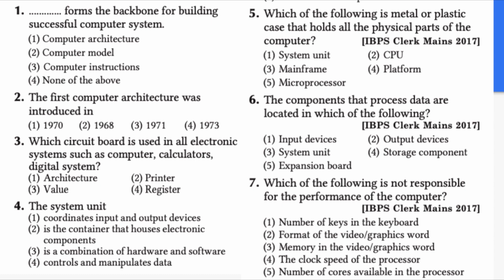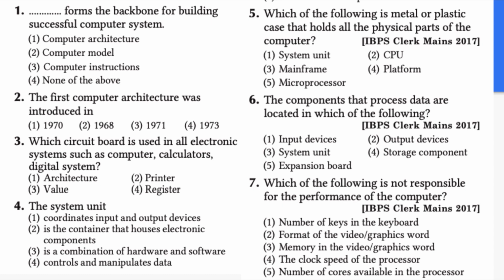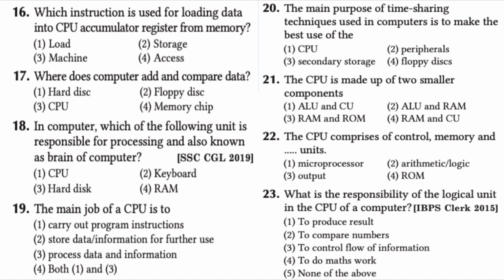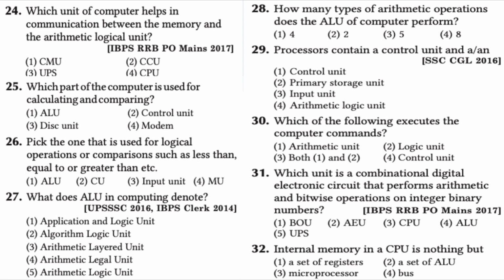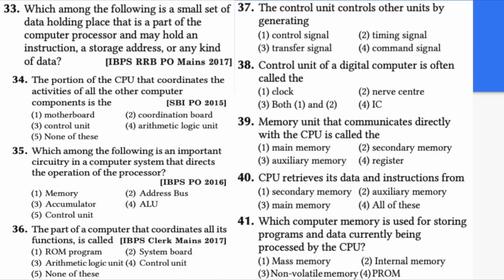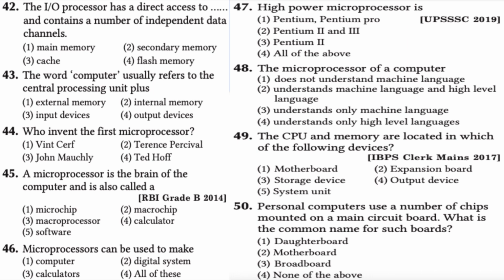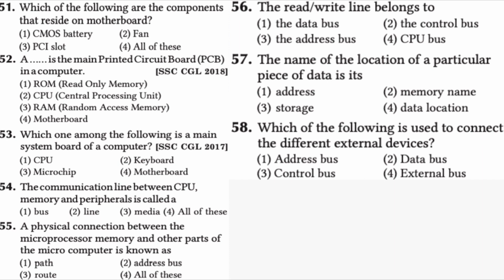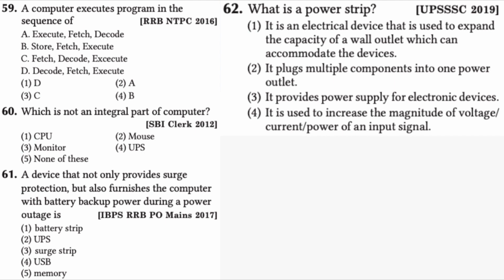CHAPTER: 1 COMPUTER ARCHITECTURE MCQS|Computer Awareness FOR BANKING,SSC,RAILWAY,POLICE EXAM 2024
🖥️ Dive into the fundamentals of Computer Architecture with this comprehensive set of Multiple Choice Questions (MCQs)!
🧠 Explore the core concepts essential for Banking, SSC, Railway, Police, and other competitive exams in 2024. Whether you're an aspirant gearing up for exams or just someone curious about the inner workings of computers, this video is your gateway to understanding the intricacies of Computer Architecture. 🌐💻 Let's unravel the mysteries and enhance your Computer Awareness! 🔍🚀

📚 Topics Covered:
- Basics of Computer Architecture
- Historical Overview
- Circuit Boards and Components
- Input and Output Devices
- CPU and Memory Units

🎓 Suitable for aspirants preparing for various exams such as Banking, SSC, Railway, and Police.

🔥 Don't miss out on this opportunity to strengthen your Computer Awareness skills! Hit play now and boost your preparation for upcoming exams. 🚀👩‍💻

Computer Organization and Architecture  MCQ | Computer Exam में पूछे जाने वाले Most Important Computer Architecture MCQ | Computer Organization MCQ

Comment – If you have any query
Like – If this video is helpful
Share – if anyone wants to learn
Top  Computer Architecture MCQs Questions and Answers | Computer Fundamental MCQ Solutions

The topics covered in this video:
computer architecture mcqs
computer organization and architecture mcq
coa mcq
computer architecture and organization mcq
computer organization mcq
computer architecture mcq questions and answers
computer system architecture mcq
computer organization mcq with answers
computer architecture mcqs with answers pdf
computer organization and architecture mcq for gate
mcq on computer organization and architecture
computer organisation mcq
coa mcq with answers
mcq on computer architecture and organization
computer system architecture mcq with answers
computer organization and design mcq
coa mcq questions and answers
computer organization and architecture mcq with answers
computer architecture multiple choice questions
mcq for computer architecture
basic computer organization and design mcq
mcq computer organization and architecture
mcq of computer organization and architecture
mcq on computer system architecture
computer organization mcq questions
mcq for computer organization and architecture
basic computer organization mcq
mcq questions on computer organization and architecture
computer architecture organization mcq
mcq on computer organisation
computer architecture multiple choice questions and answers
mcq of computer organization
mcq on computer organization with answers
computer organization mcq questions and answers